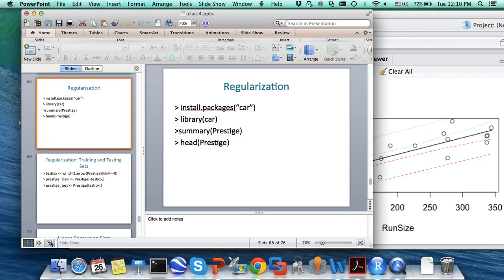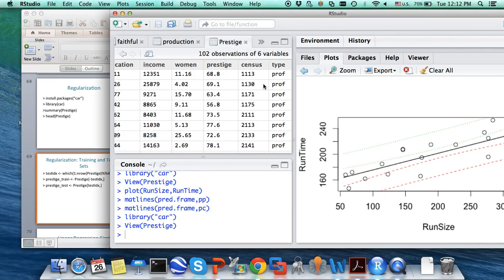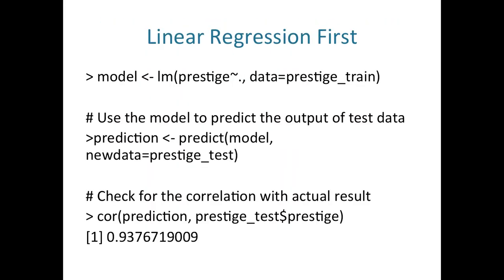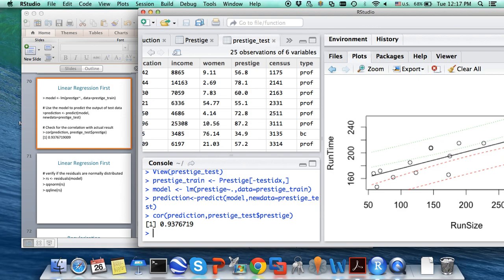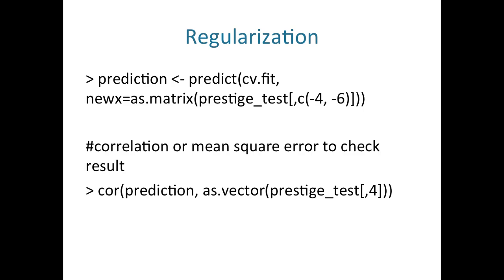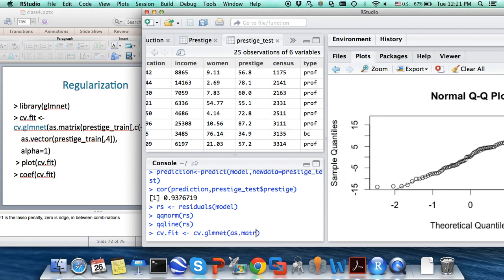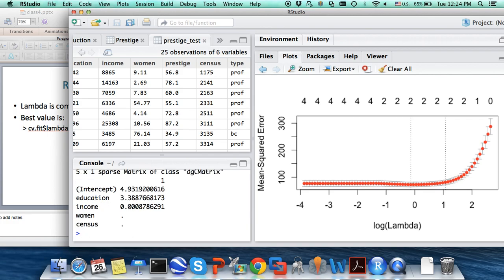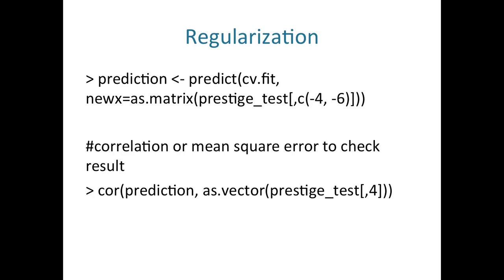Class4Part5 RPractice Regularization